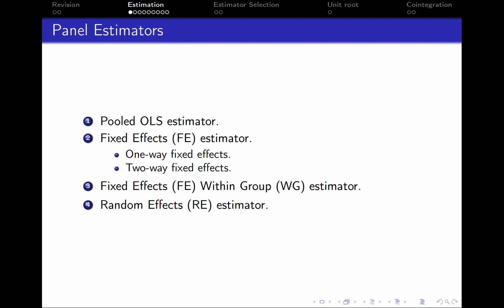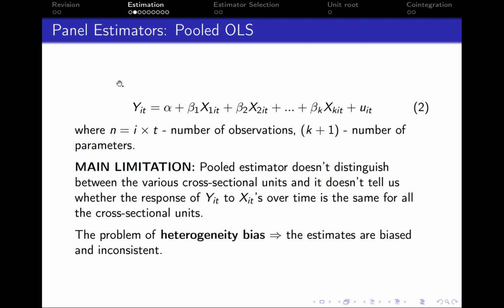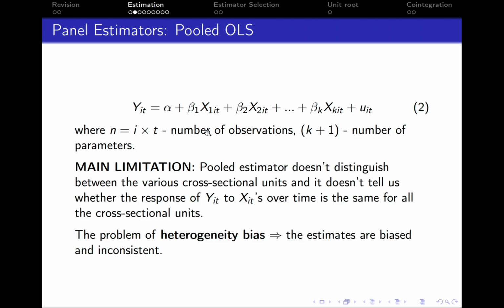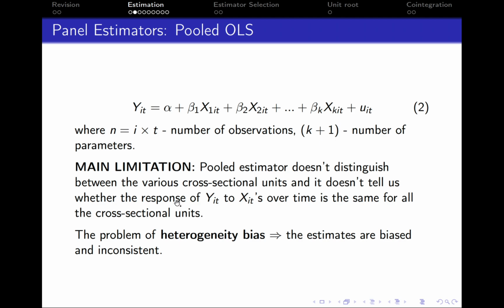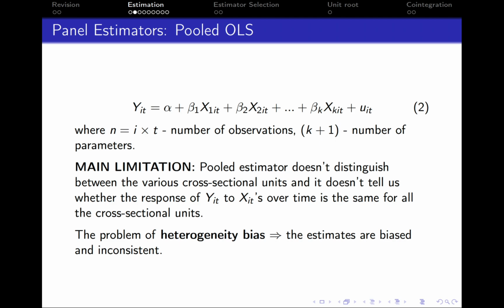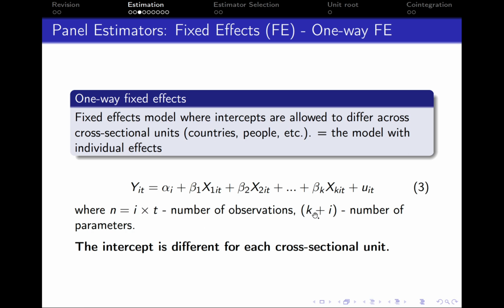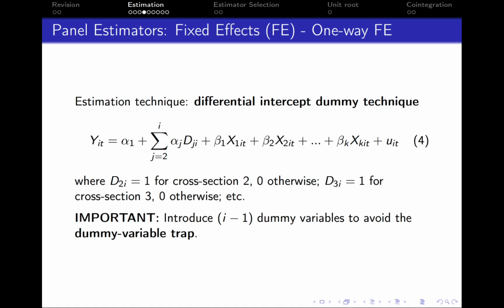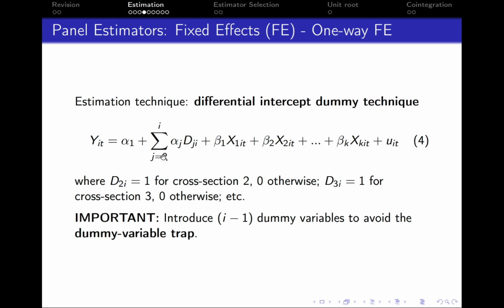12.2. Panel estimators: Pooled OLS and one-way FE